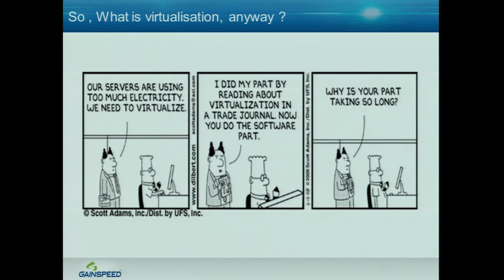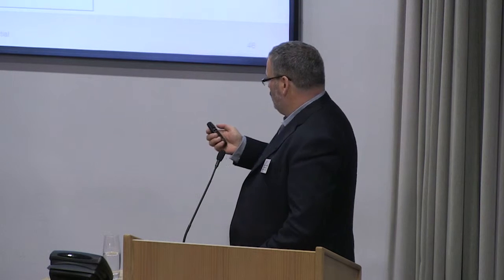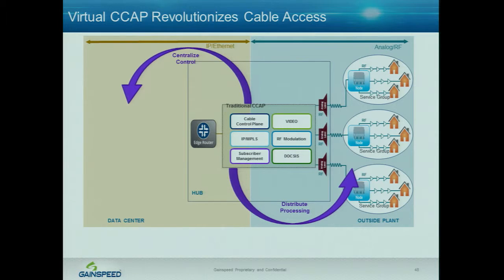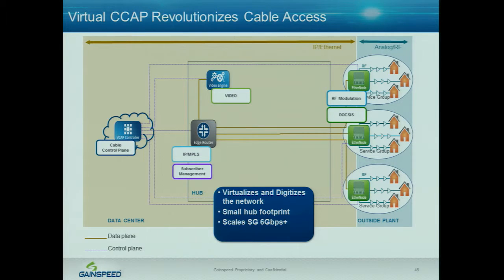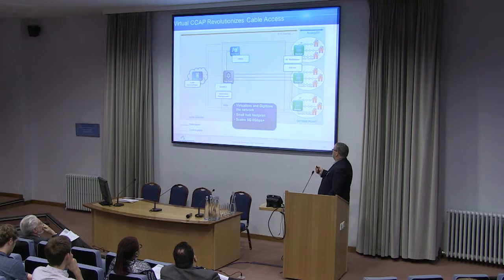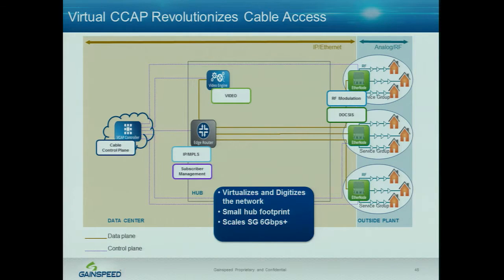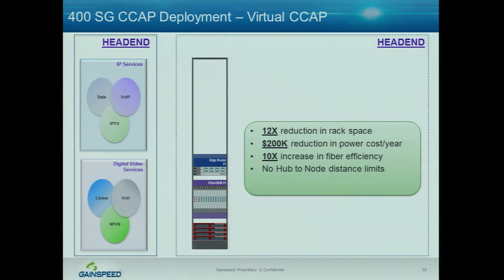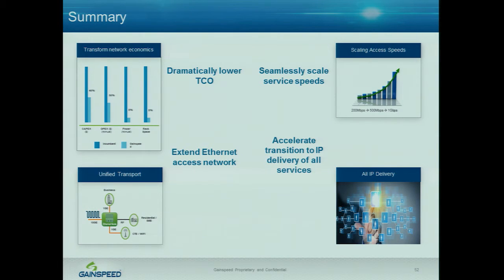Virtualisation Of The Cable Network Through Distributed CCAP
Presentation given by Mike Gannor, Director of Systems Engineering, EMEA - Gainspeed